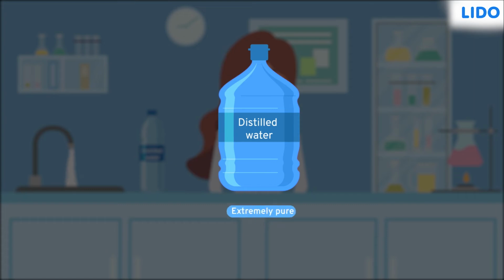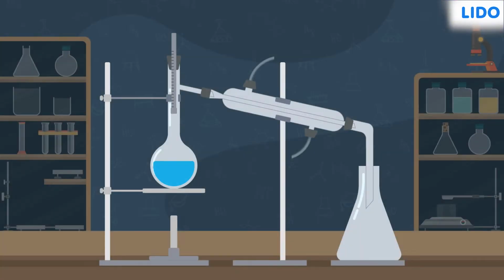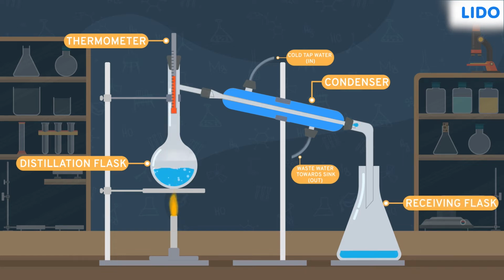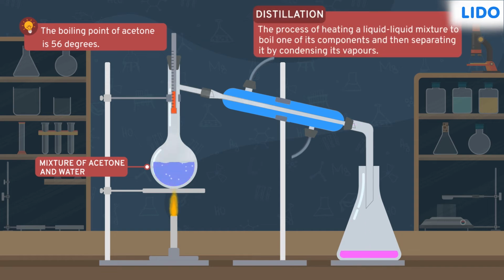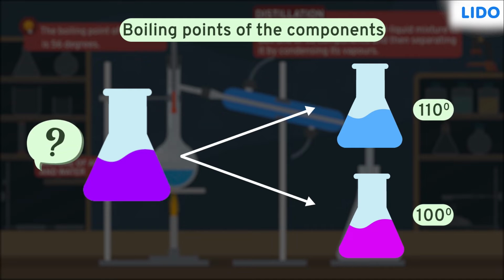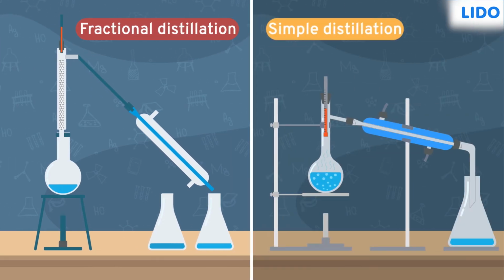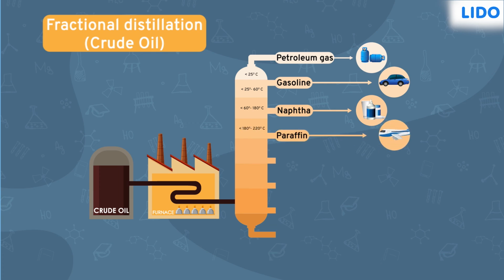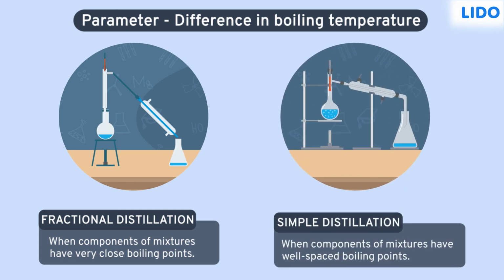Separation of Liquid-Liquid Mixtures | Elements, Compounds and Mixtures | Class 6 Science ICSE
✔️ Class: 6th
✔️ Subject: Science
✔️ Chapter: Elements, Compounds and Mixtures
✔️ Topic Name: Separation of Liquid-Liquid Mixtures

Fractional distillation is a method for separating a liquid from a mixture of two or more liquids. For example, liquid ethanol can be separated from a mixture of ethanol and water by fractional distillation. This method works because the liquids in the mixture have different boiling points.